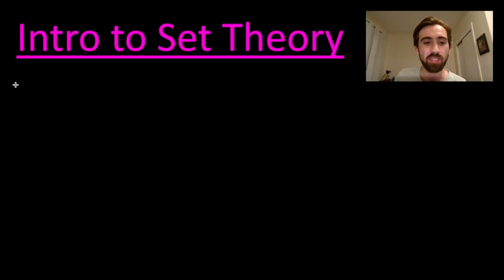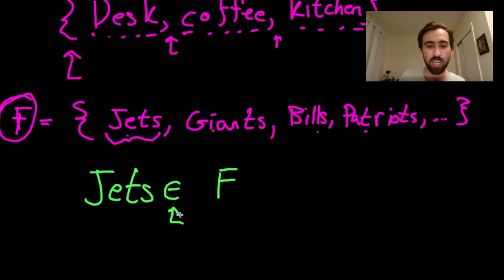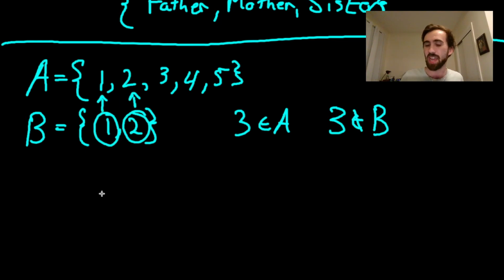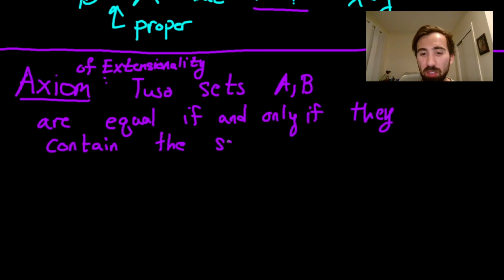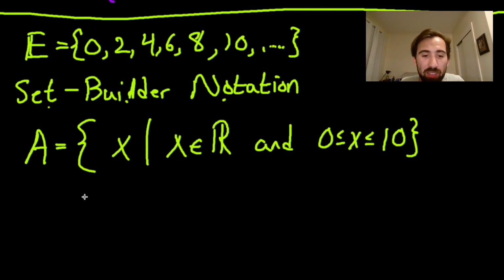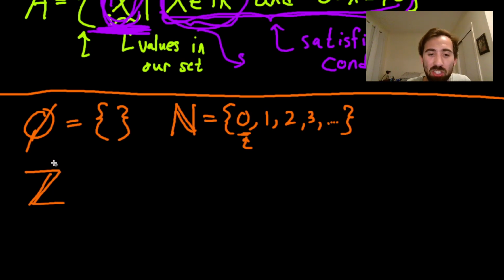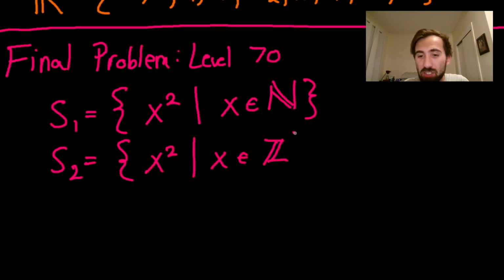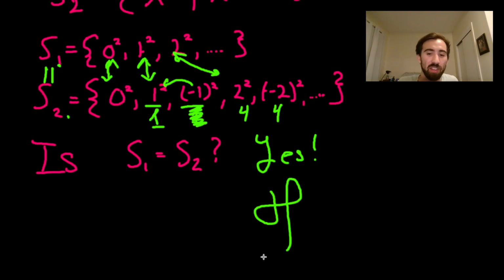Basic Set Theory 1: What is a Set?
0:00 - Introduction
0:32 - Definition of a Set
0:43 - Examples of Sets
3:33 - Subsets
5:18 - Equal Sets and the Axiom of Extensionality
6:33 - Set Builder Notation
8:50 - Common important sets
10:31 - Final Challenge Problem